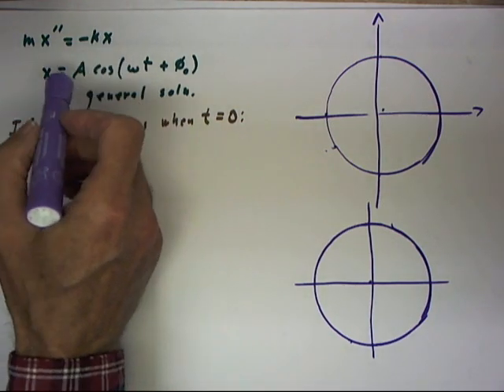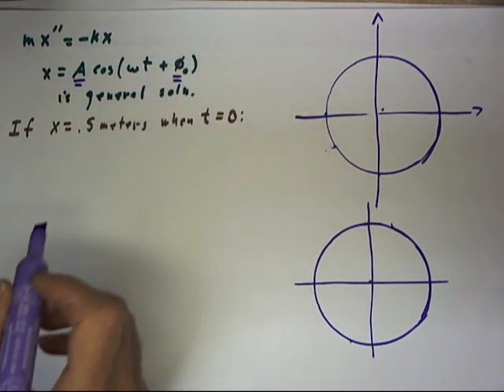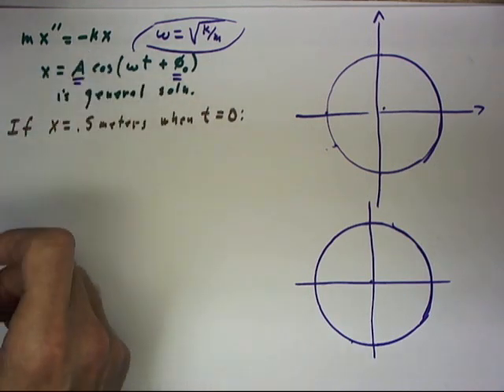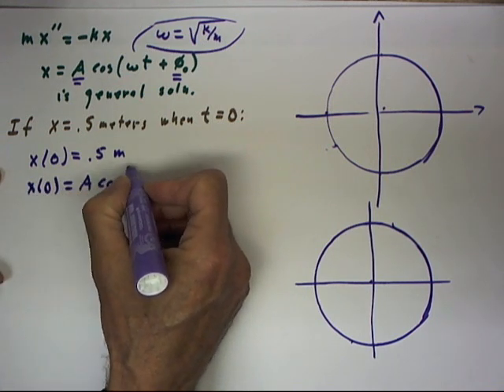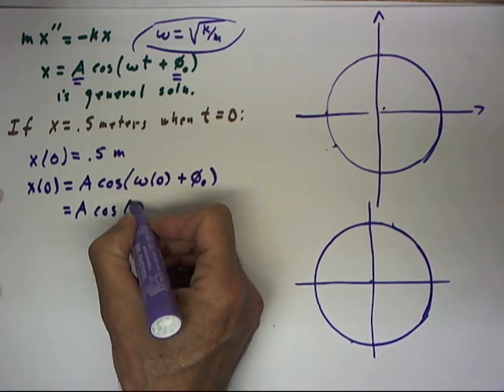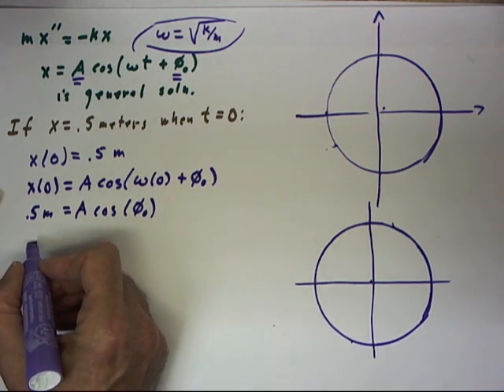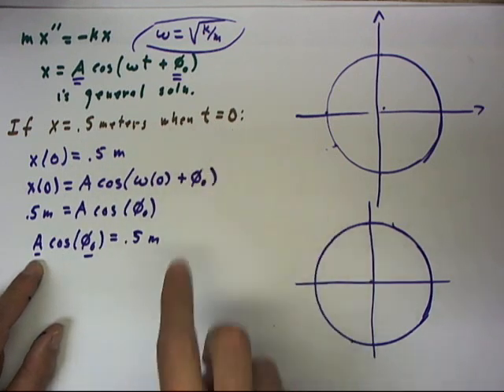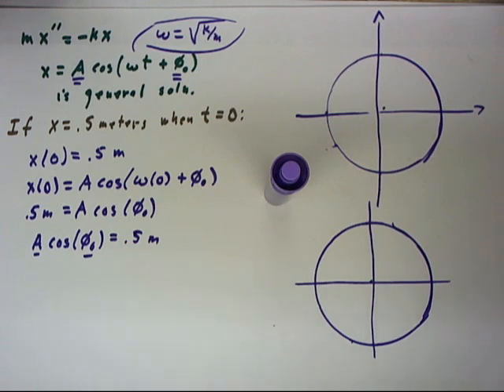diff 02 10